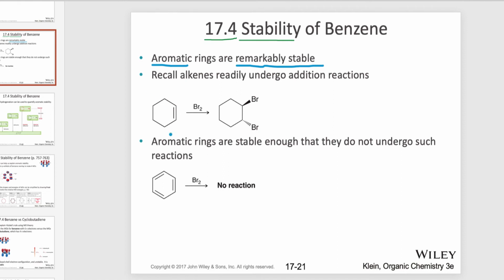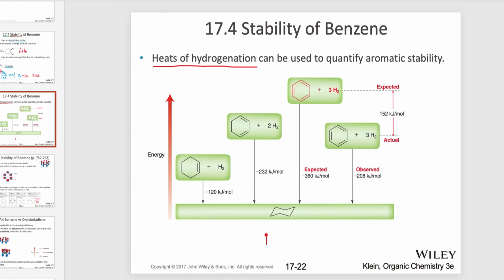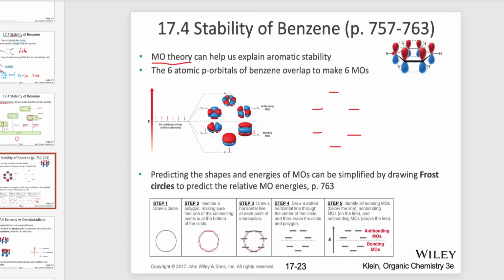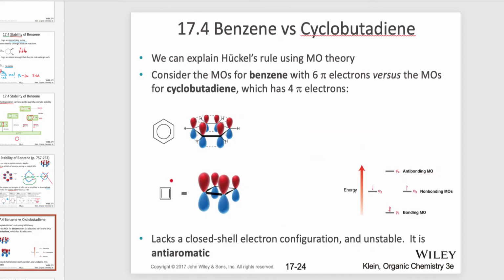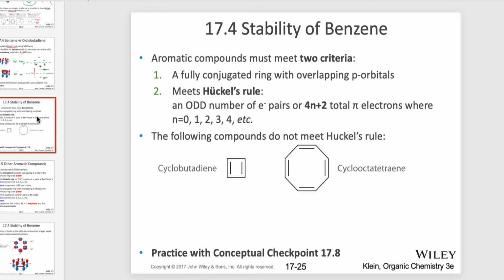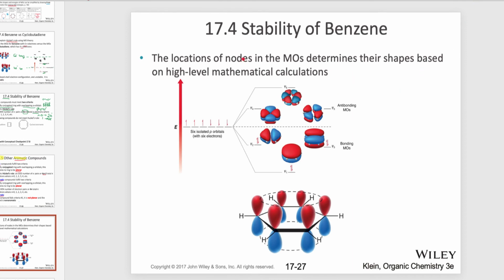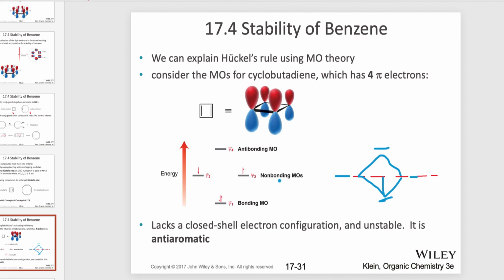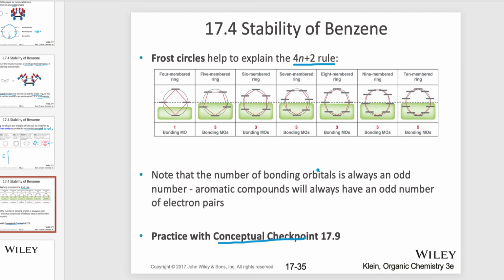Aromatic Compounds Chapter 17 Klein Part 2